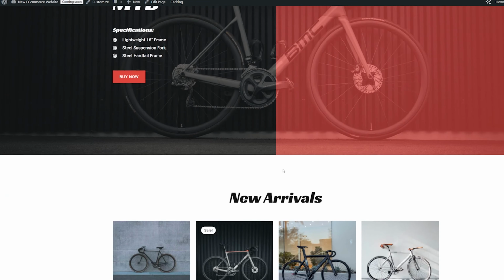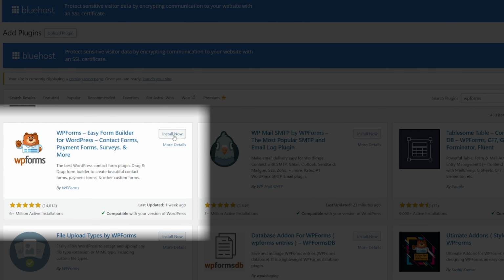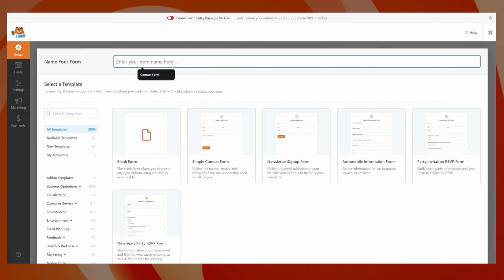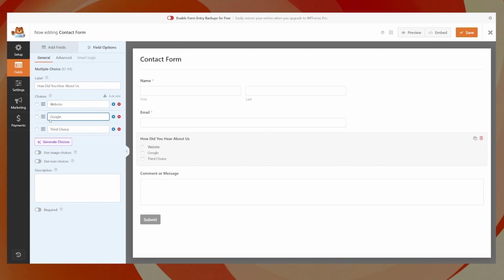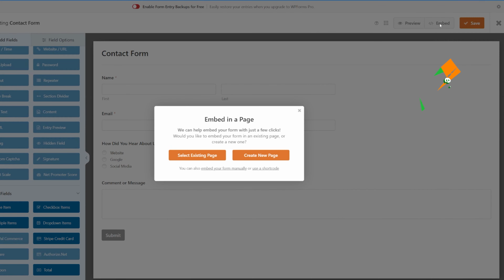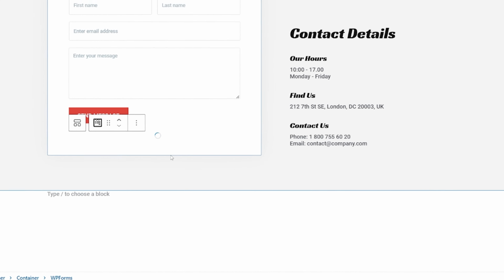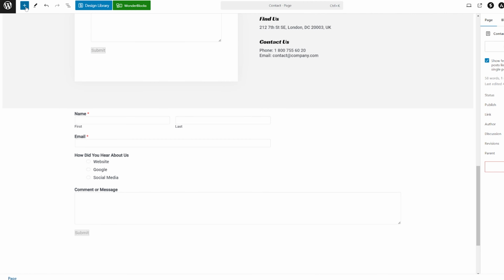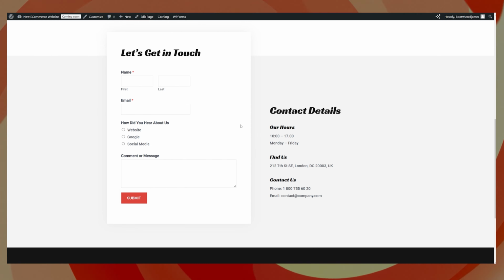How To Add A Contact Form To Your Online Store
Want to make it easy for customers to contact you? In this step-by-step guide, I'll show you how to add a fully functional contact form to your WordPress website using WPForms—one of the best form builder plugins out there! 🚀

If you'd like some pro assistance then check out WPBeginner Pro Services

CHAPTERS:

0:00 How to add a contact forms plugin to your online store.
1:36 How to create a contact form for your online store.
4:12 How to add your contact form to your wordpress page.
7:37 How to promote your products

Top Resources